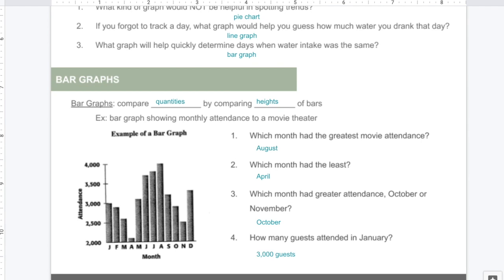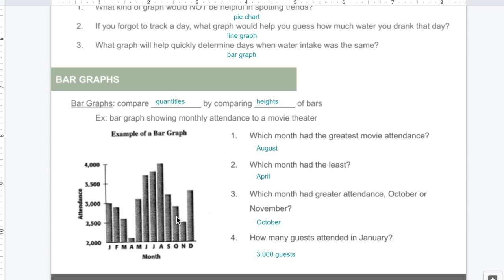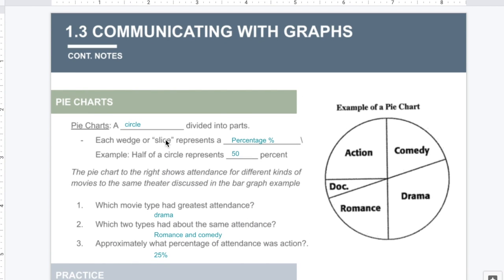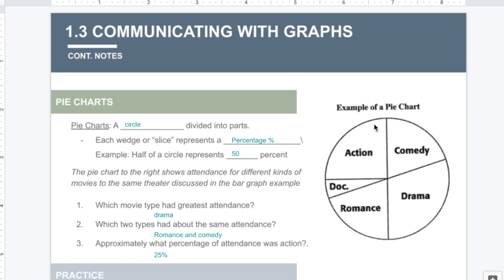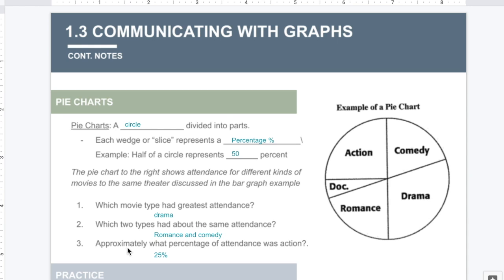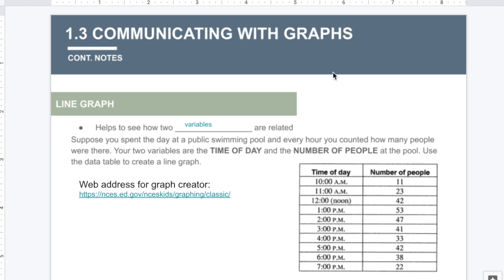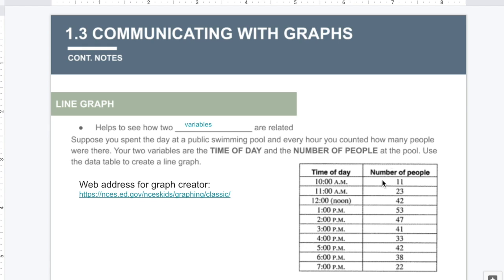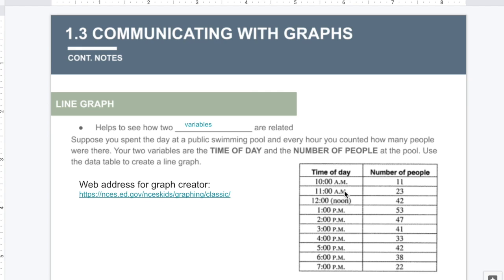PS 1.3 Notes: Practice